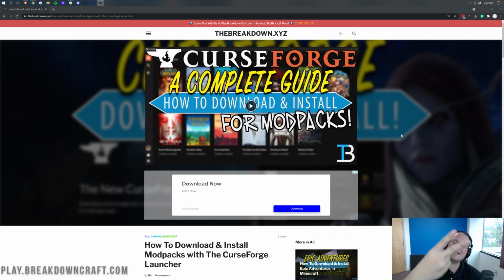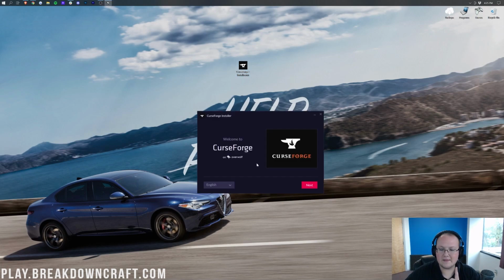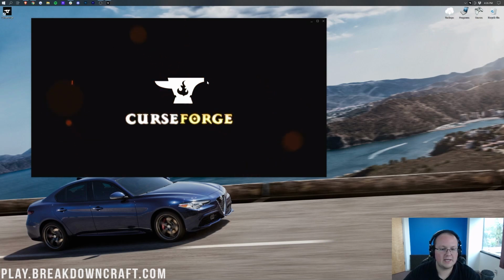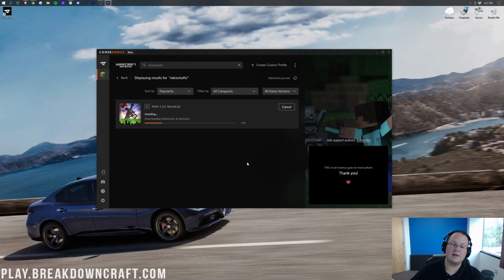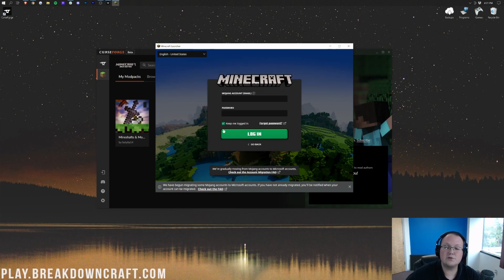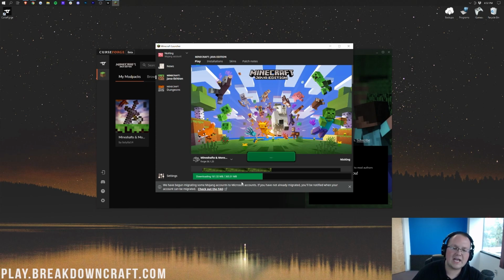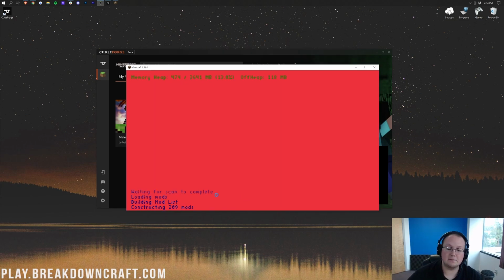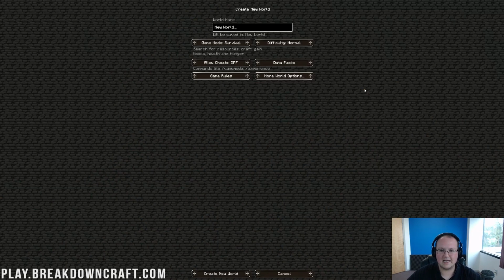How To Download & Install the Mineshafts & Monsters Modpack in Minecraft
This video is a complete guide on how to download and install the mineshafts and Monsters modpack in Minecraft. This modpack has a complete quest-line with a ton of side quests, hundreds of new structures to find and explore, all kinds of new animals, monsters and even dragons, and so much more. Thus, without anymore delay, let’s just right on into how to get Mineshafts and Monsters in Minecraft!

Setup your Mineshafts & Monsters ** server in just one click, and start playing Minecraft modpacks with your friends quickly and easily at Apex Minecraft Hosting!

About this video: If you want to know how to download and install the Mineshafts and Monsters modpack, this is the video for you! We go over every single step of downloading, installing, and setting up the Mineshafts and Monsters modpack in Minecraft. We show you how to get the CurseForge Launcher for Mineshafts and Monsters and how to actually install Mineshafts and Monsters once you have CurseForge installed. Thus, without anymore delay, here is how to get Mineshafts & Monsters in Minecraft 1.17.1!

The first step of getting Mineshafts & Monsters is downloading and install the CurseForge launcher. You can find a link to CurseForge in the description above. When you click that link, it will take you to our website which will show you exactly how to get CurseForge. We do cover this in our Mineshafts and Monsters tutorial too though. On our website click the yellow ‘Download CurseForge’ button. This will then take you to the official CurseForge download page.

On this page, click the ‘Download for Windows’ button. CurseForge for Windows will start downloading. After it has downloaded, you can install CurseForge for Mineshafts and Monsters. To do this, just double-click on the file you downloaded. From there, CurseForge installs just like any other program. You have to install Overwolf as well. This is the parent company of CurseForge.

With CurseForge installed, you will land on the main CurseForge page. Click on Minecraft, and click ‘Install’. Minecraft will then setup for CurseForge. Finally, at the top of the launcher, you will see a search box. Click that, and in it, type ‘Mineshafts and Monsters’ and hit enter. The Mineshafts & Monsters modpack will appear. Click the Install button on it, and Mineshafts and Monsters will begin installing. It will take a while to get all of the mods downloaded and installed.

After Mineshafts & Monsters is installed, we can move on to how to play the Mineshafts and Monsters modpack. To do this, press the Play button that appeared on the modpack. Then, the Minecraft launcher will open up. You will need to login to this launcher. This is going to be what you login to the normal Minecraft launcher with because this is the normal Minecraft launcher.

Once you are logged in, you will see ‘Mineshafts & Monsters’ in the bottom right next to the green Play button. Finally, click the green Play button, agree you are playing modded Minecraft, and click the green Play button again. Mineshafts & Monsters will now open up! It may take a while on first launch. This is normal. From there, you will land on the Mineshafts & Monsters main menu. You can play single player, join a server, and do anything you want!

Congrats! You now know how to download and install the Mineshafts and Monsters modpack in Minecraft. We will try to help you out. Thanks in advance!